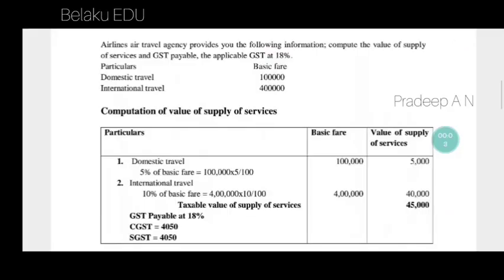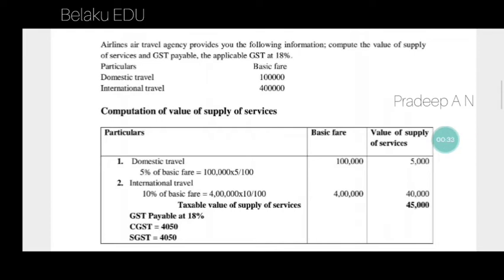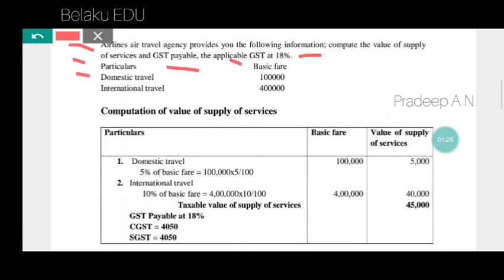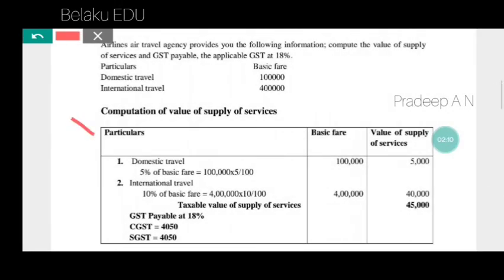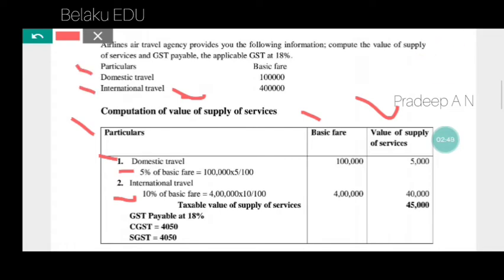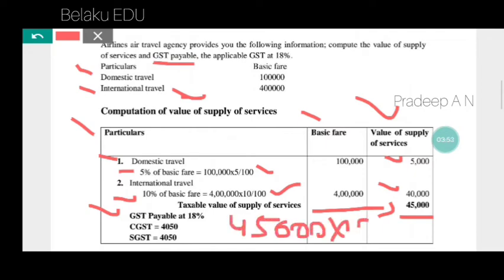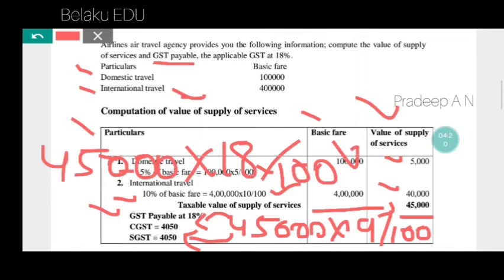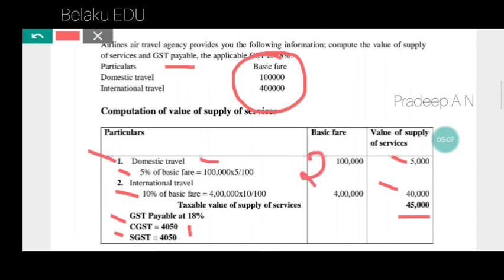Computation of Value of Supply of services |GST-2 Bcom 6thSem |2019 QP RCUB